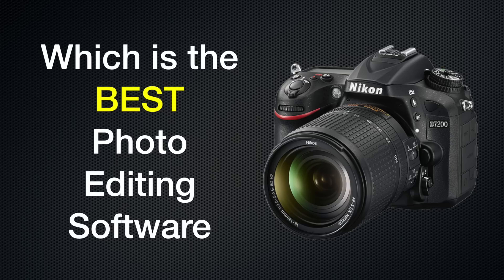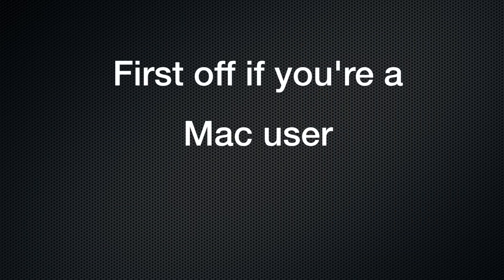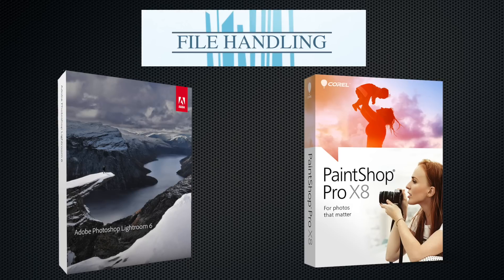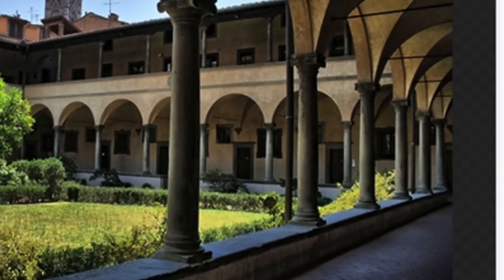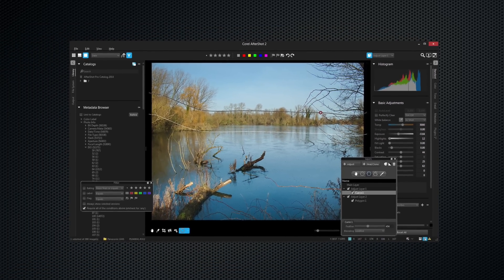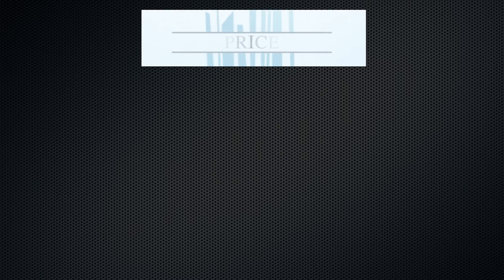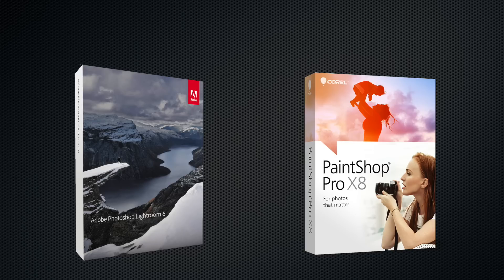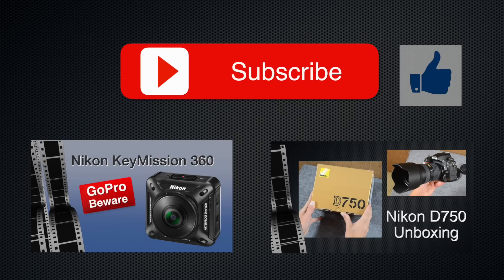Photo Editing | Adobe Photoshop vs Corel Paintshop Pro X8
Adobe Photoshop Lightroom CC
PaintShop Pro 2019
Finding the best photo editing software for photographers to use can be tricky, so I am going to compare two very popular programs, and see how they stack up against each other. The two programs I am going to look at are Adobe Photoshop Lightroom 6 and Corel PaintShop Pro X8, both of which get top ratings – so which is really the best professional photo editing software for you?

First off, if you are a Mac user it’s game over for Paintshop, since it operates only on Windows. Mac users might want to consider Apple Aperture as an alternative, but for the rest of us let’s look more deeply into which is the best editing software for photographers. It’s worth mentioning up front that Lightroom lacks many of the features for editing non-photographic images that the full Photoshop program has, but that doesn’t stop it being in the running for the best photo editing software for photographers.
When it comes to file handling, both systems will work with your JPEGs, as well as RAW files, but if you do design work too, Paintshop will handle Bitmap, Vector and HDR files too, which may be useful flexibility to have available in your DSLR photo editing software.
Working with any software has a learning curve, but ease of use is important to get up to speed quickly, and here Paintshop has a more intuitive interface than Photoshop Lightroom, while sharing all the basic editing tools. Lightroom has some extra editing features, like shadow and selection editing, plus sharpening, and these are tools you may want to have access to. However Paintshop offers the speed of auto correction, which is certainly a big plus. When handling some of the more complex corrections, Paintshop could be a bit slow compared with Lightroom, but overall, on the variety of tools and features, it seems that Paintshop comes out ahead.
Good photography software should also help with organizing your growing collection, as well as simplifying importing and exporting files and sharing them around. Both Photoshop Lightroom and Corel Paintshop offer face tagging – keep track of every picture with Aunt Mary in it – as well as storage by GPS location – which is great if you travel a lot.
It’s also nice to have access to help and support, for when you get into a tight spot. Both programs have tutorials and online resources you can draw upon, as well as forums, but PaintShop also has live chat and can be contacted by phone, so that has got to be a plus for most users.
Price is always going to be an important consideration for anyone and there are differences here. Adobe Photoshop Lightroom will set you back around $150 U.S, while Corel Paintshop is cheaper, at $30 to $50. This is certainly a difference that might concern you if you only do limited editing, but otherwise, if you consider it superior, the higher price for Lightroom is not really a deal-breaker, especially as it is alternatively available by subscription for $10 a month.
Overall, it seems that Paintshop offers more, especially if you are not already familiar with working in Photoshop, so that is definitely going to be my pick between these two highly competitive pieces of photography software.
Television Production: A Director's Perspective
Written by: Rick Davis